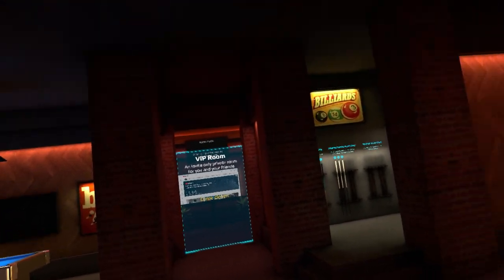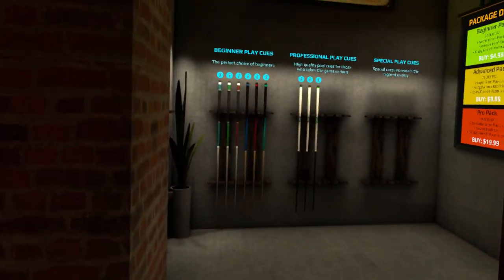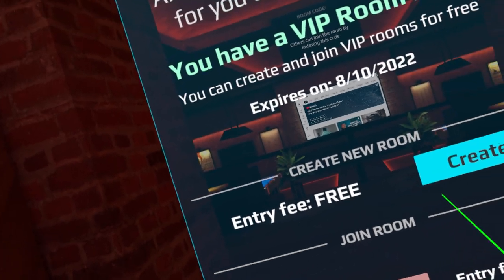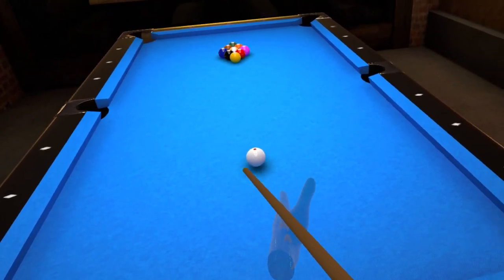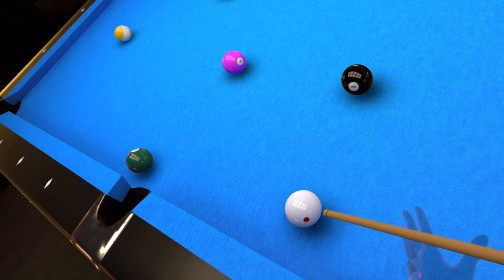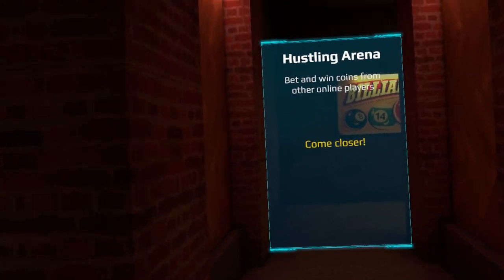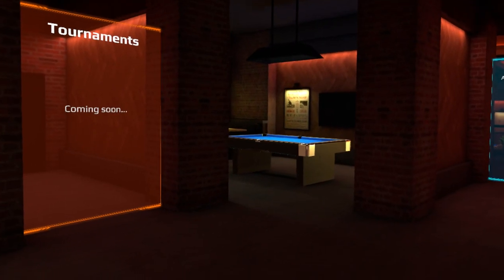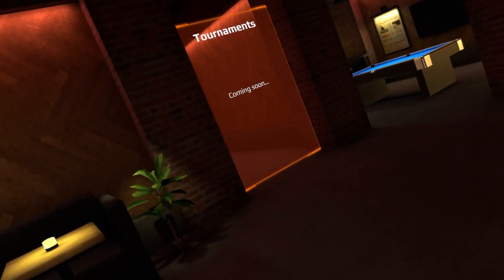Let's Play The Rack - Pool Billiard VR & Initial Impressions Review - Free to Play or Pay To Win?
The Rack VR is a free to play game on the Steam store that is monetized. You can pay real world money to get an advantage on the competition by getting pool cue upgrades. The game monetization also preys upon gambling VR addicts. You can download game here if you still want to even after all my warnings